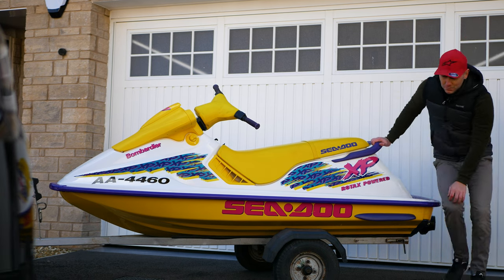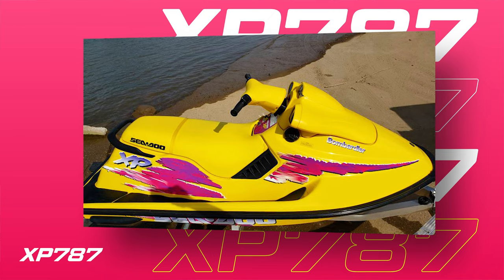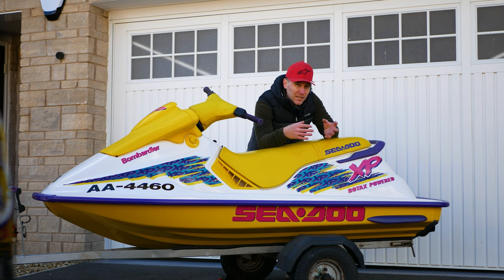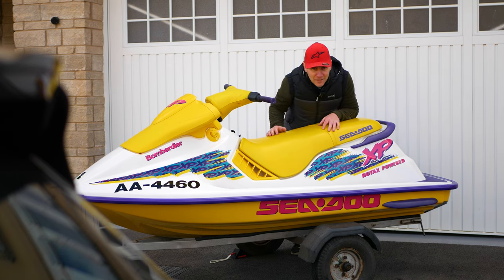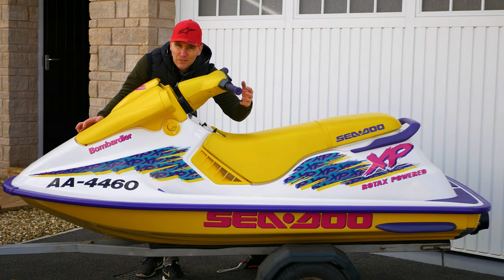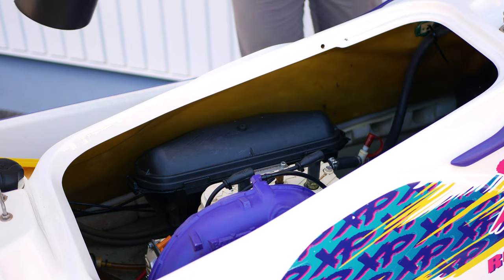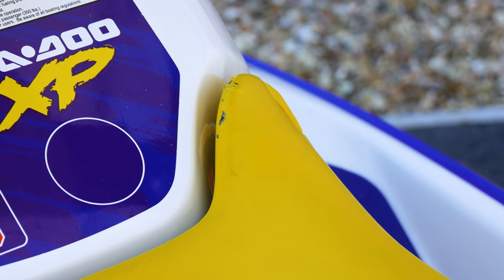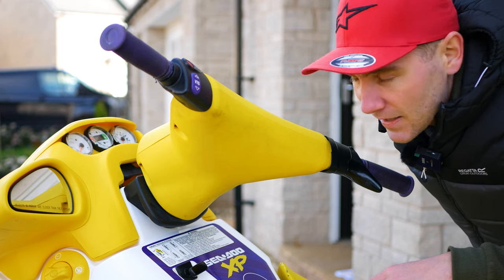Iconic Seadoo X4 HULL - Why I bought the XP717 vs XP800? | Seadoo XP 717cc 1995 | Ep2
Since day one all of you guys have said, "Joe you have to buy a Seadoo X4 hull" and well guys... I listened! It took a lot of patience and looking, but I finally found an X4 hull that matched my picky standards. In this episode I talk through why I bought this 1995 2nd generation Seadoo XP 717cc X4 hull and why I didn't buy the iconic Seadoo XP787 (XP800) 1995 or 1996...I know I know, everyone is going to say you bought the wrong engine, but I have a logic and a reason why the 717, is the right pick for my collection.

I hope you guys enjoy the episode.

 ‘Let’s keep the classics alive’. Enjoy the episode.